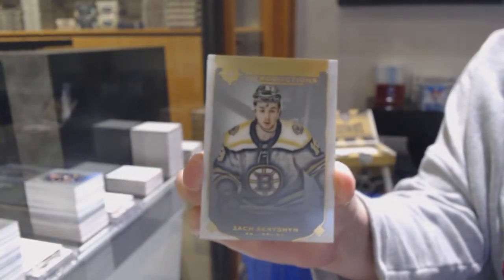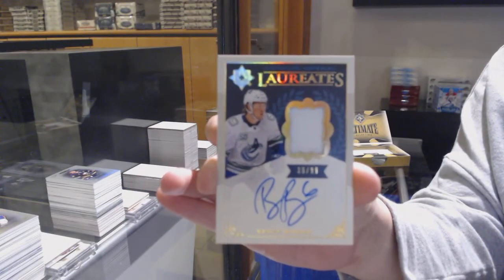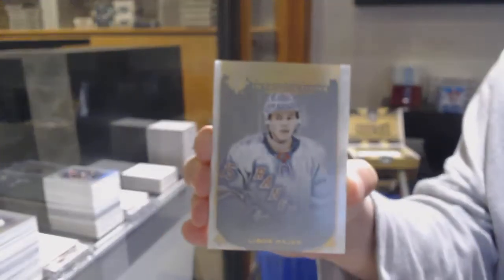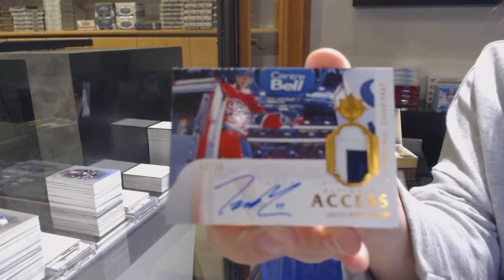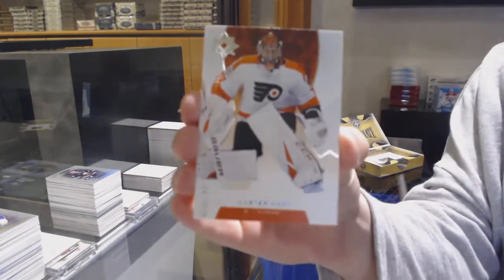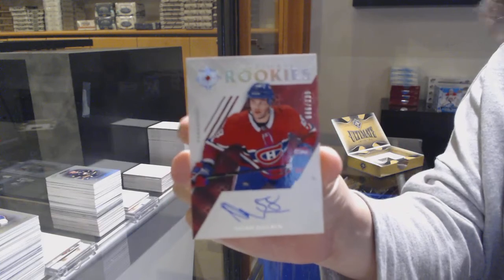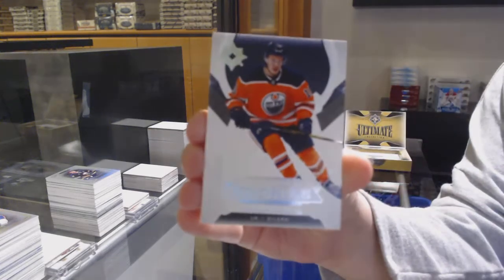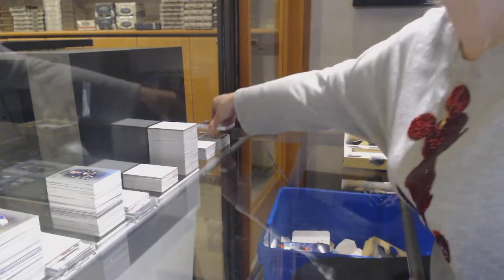19-20 Upper Deck Ultimate Hockey 4 Box Break - C&C GB #12,447